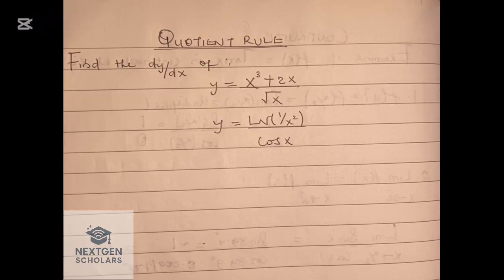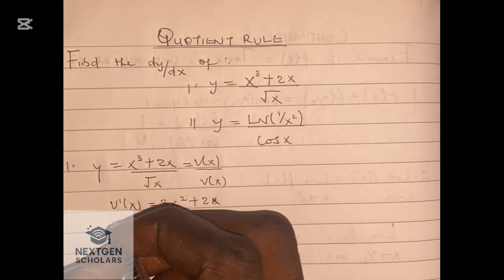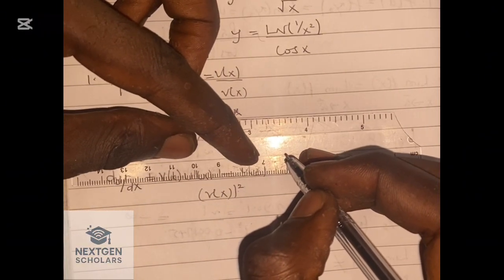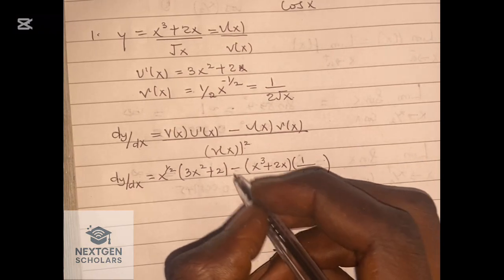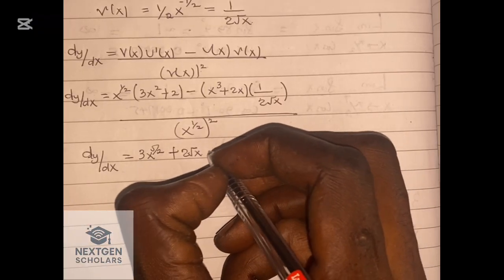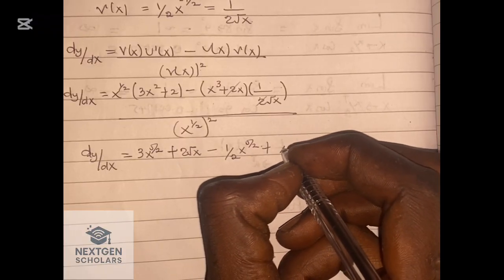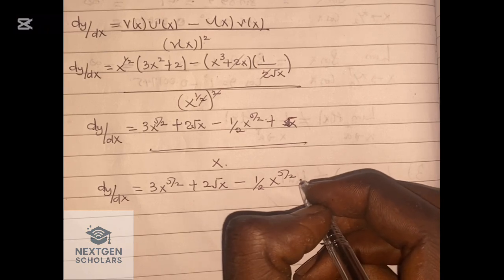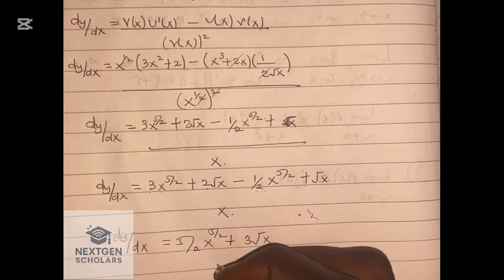Differentiation Using the Quotient Rule | Algebraic Function Example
In this video, we differentiate the function
y
x
3
2
x
x
y=
x

x
3
 +2x

by simplifying the expression and applying the appropriate differentiation rules. The solution is explained step by step to help students understand how to handle algebraic expressions involving powers and roots.
This lesson is ideal for students preparing for WAEC, NECO, JAMB, A-Level, and first-year university calculus.